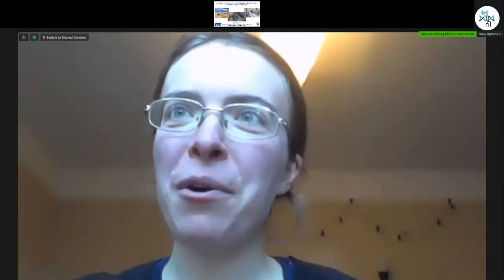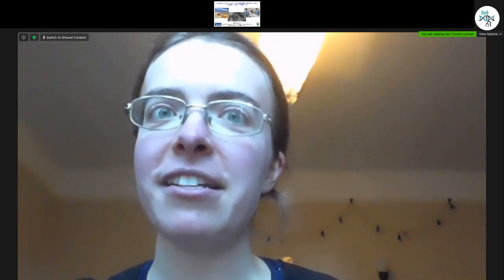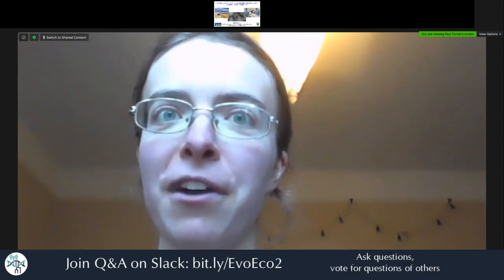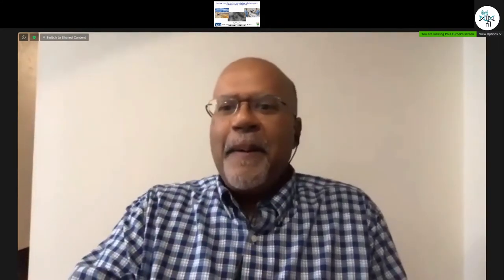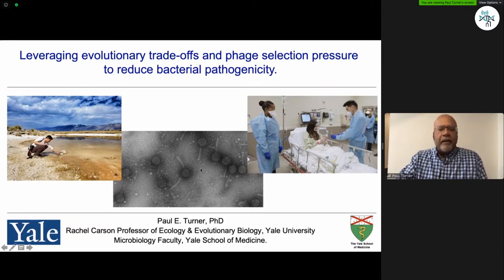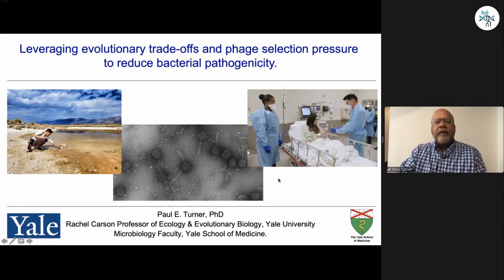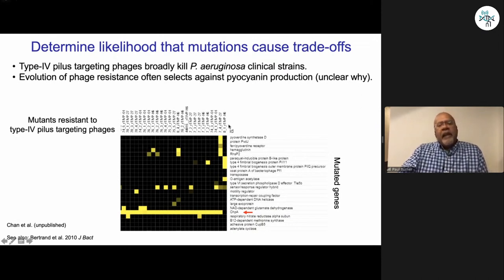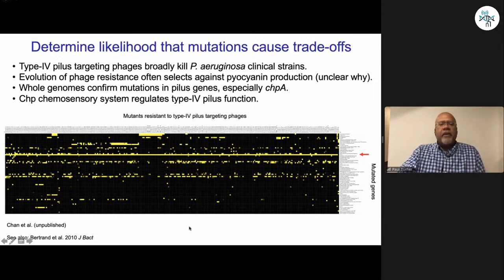[Paul Turner] Leveraging evolutionary trade-offs and phage selection pressure to reduce bacterial pa